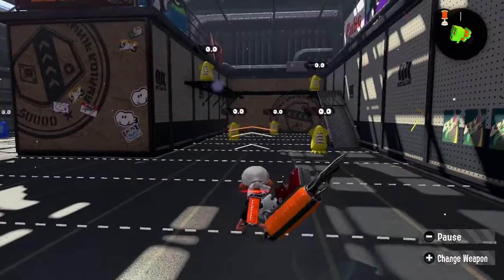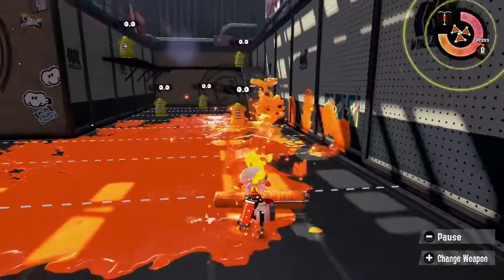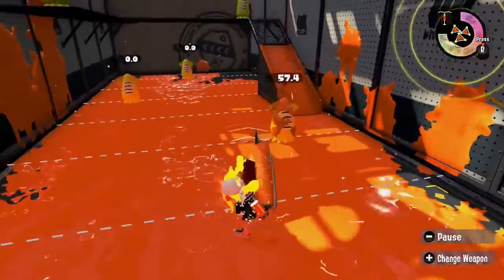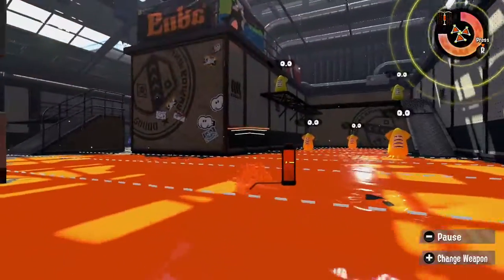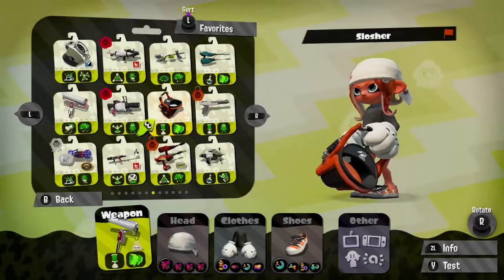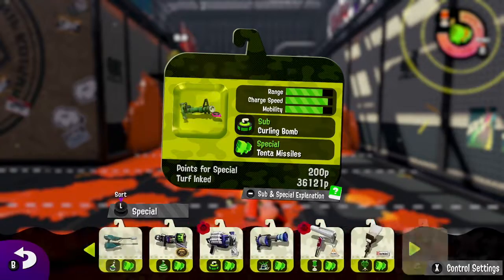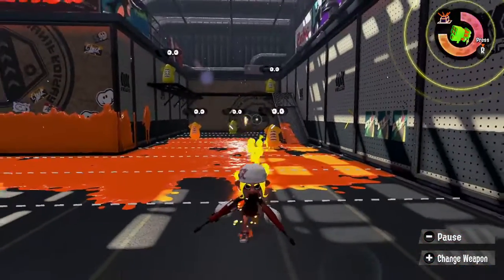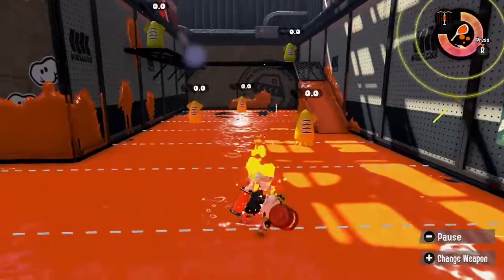Weapon Tips n Tricks for Mom #5 March 21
I forgot to talk about Roller on Seeking after talking about Rush, but that can be for if Dynamo is in rotation.

See Tips n Tricks video #1 for a more detailed Slosher and Heavy Splatling talk

00:00 Intro
00:42 Flingza Roller
04:25 General Roller info
05:14 Rolling techniques
09:15 Slosher review
11:27 Dualie Squelchers
14:24 Brief Heavy Splatling/general strategy talk
15:38 Ending/ overall weapon comp thoughts